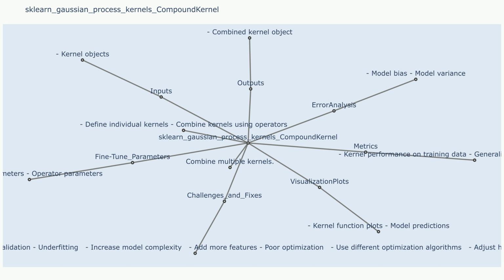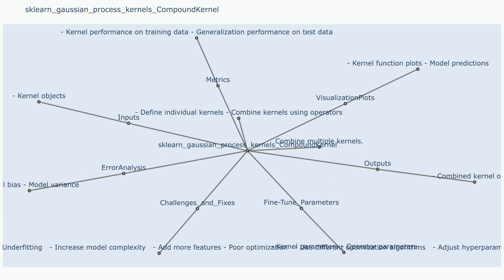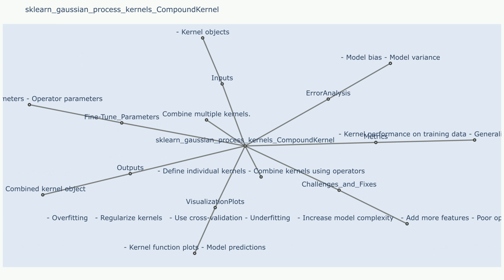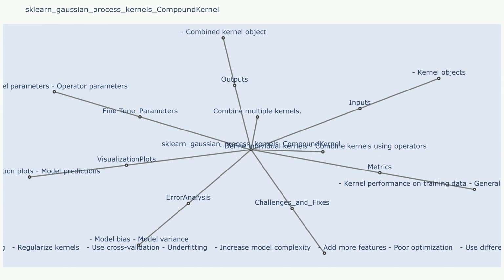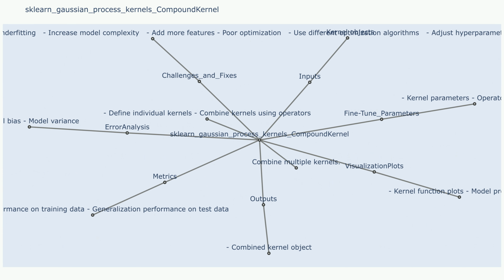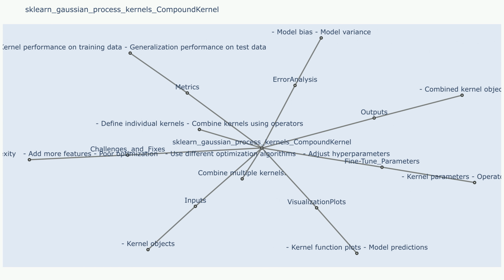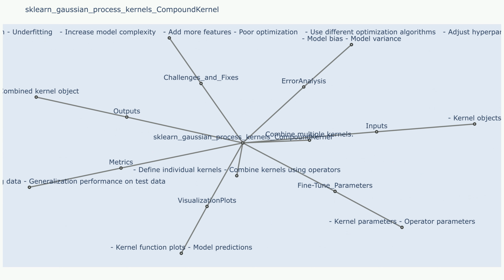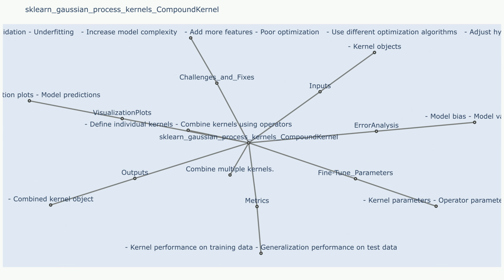11 62 sklearngaussianprocesskernelsCompoundKernel Description